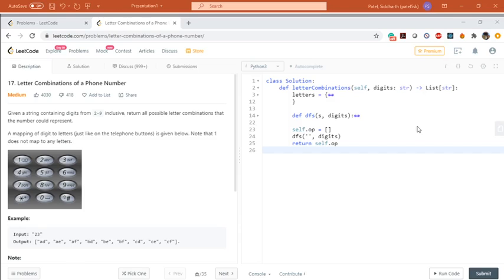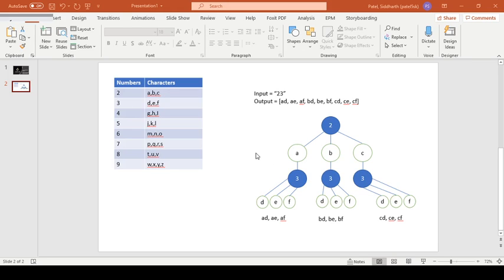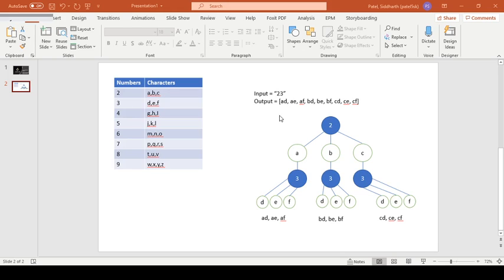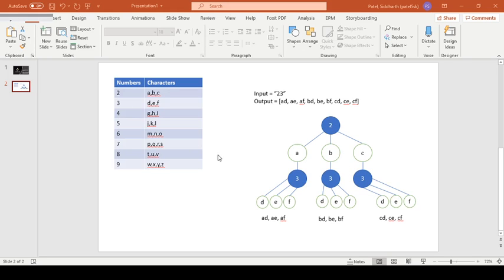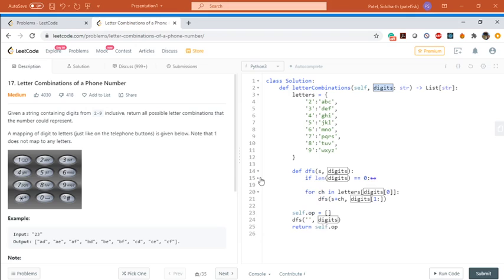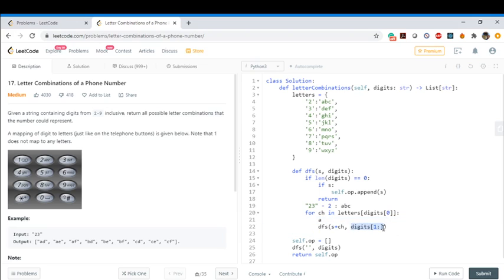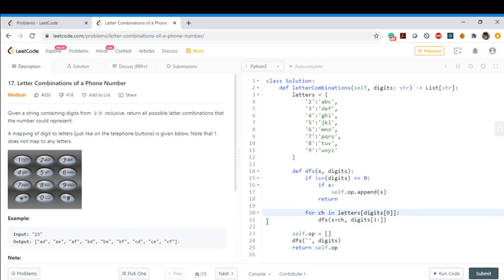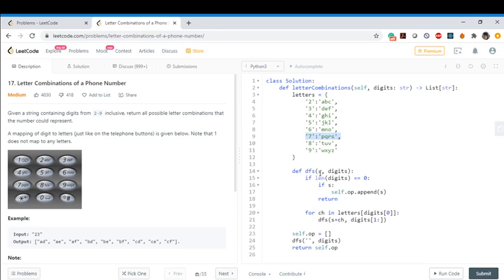LeetCode 17 Letter Combinations of a Phone Number - Amazon Interview Question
Given a string containing digits from 2-9 inclusive, return all possible letter combinations that the number could represent.